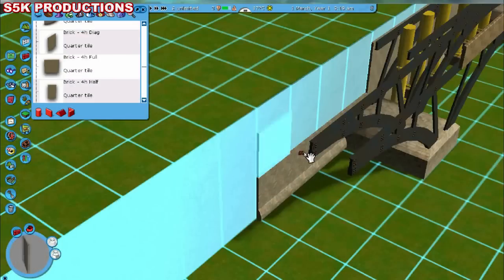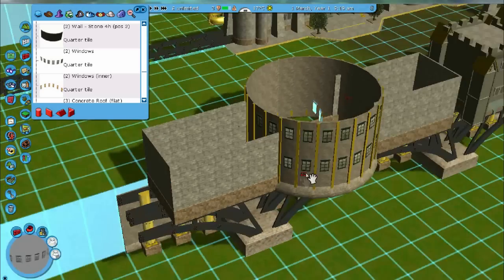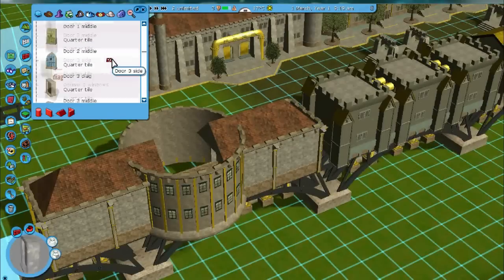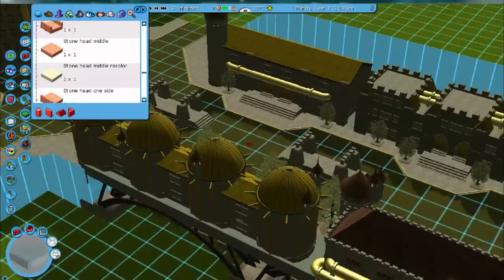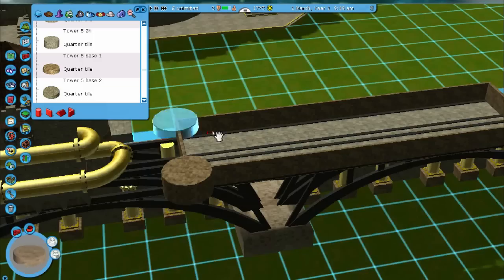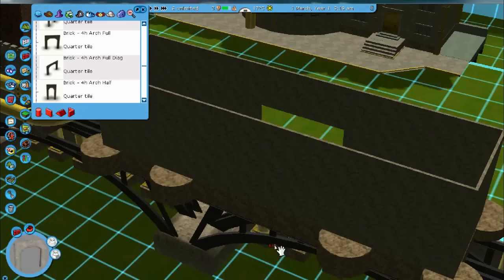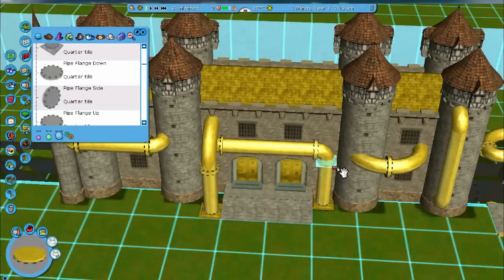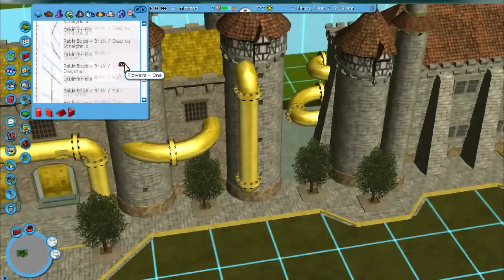RCT3 | Let's Build The Ultimate Theme Park 2015 | Episode 5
No kidding, this exam was nothing like any of the past papers I've had the misfortune of witnessing and was much more irritating.

I make these with no pay simply at the expense of my time for you, the fans.

Add me on Skype: shadowwolftd5000 (Could you let me know who you are on YouTube please)

© S5K Productions 2015